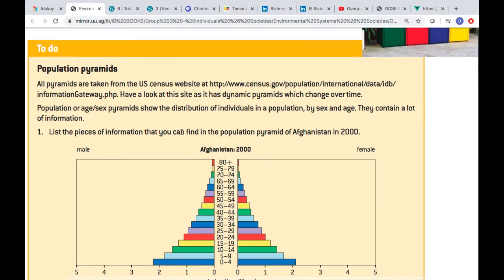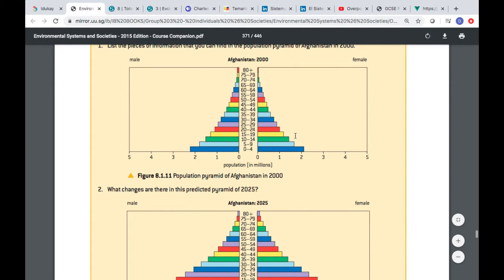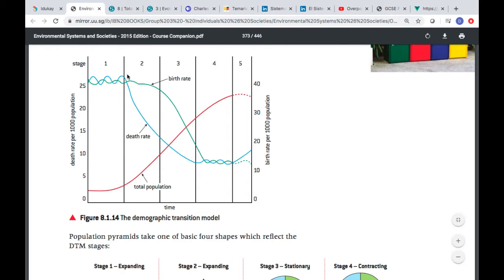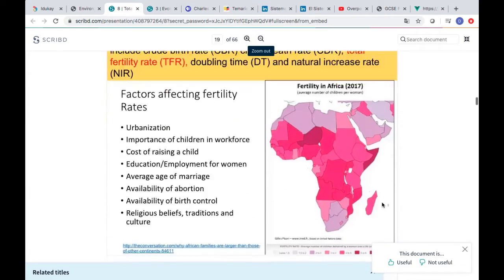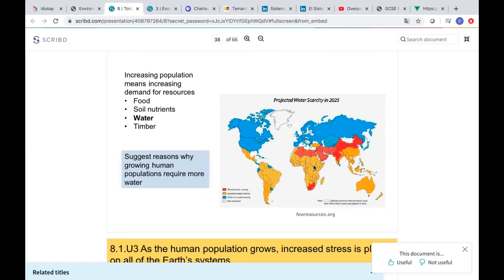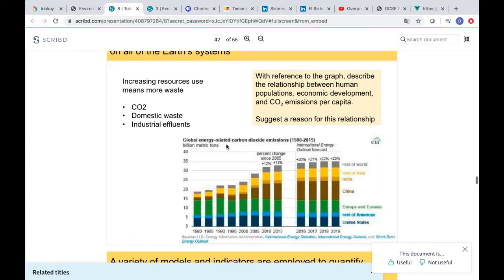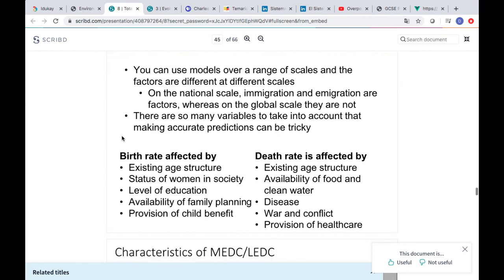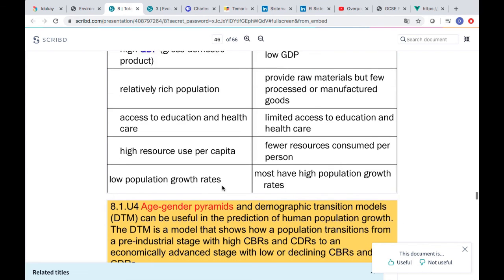HUMAN POPULATION DYNAMICS PART 2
SOME SLIDES TAKEN FROM THE AMAZING WORLD OF MR. GREEN ESS IB